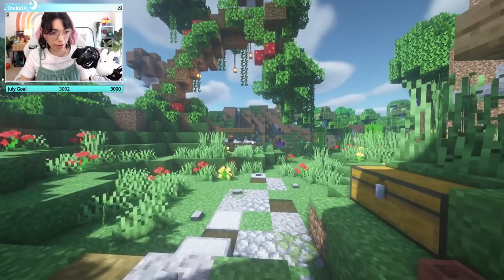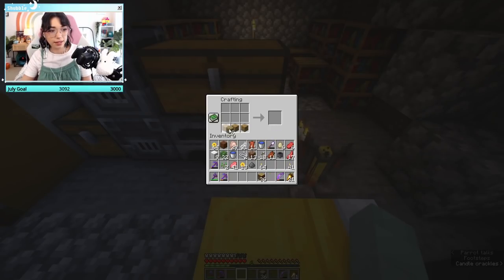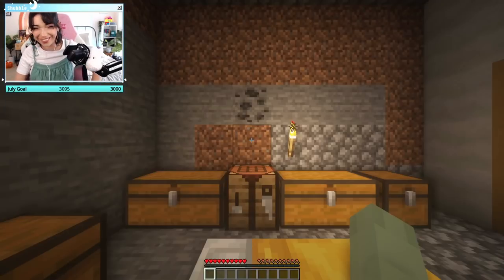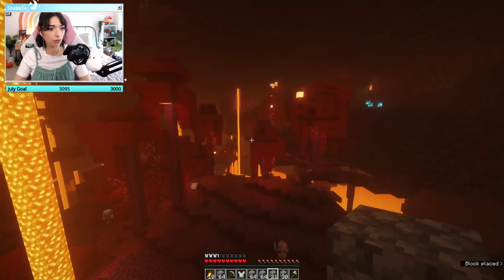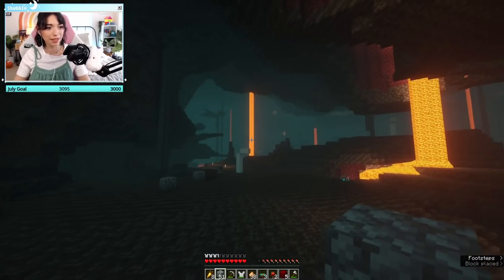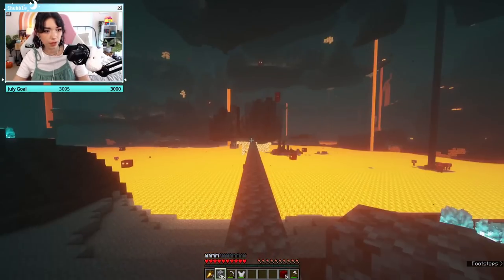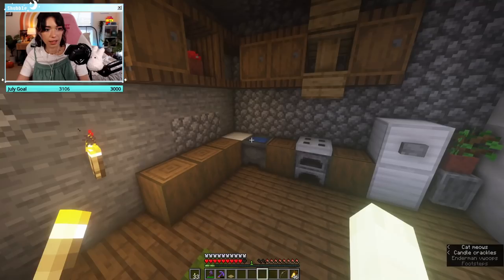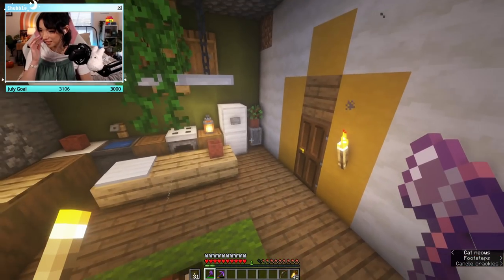Empires SMP #4 | STEALTH LEVEL 1000 | Shubble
STEALTH LEVEL 1000!

COMPUTER SPECS
►Intel Core i9-9900K 3.6 GHz 8-Core Processor
►Corsair H100i RGB Platinum SE 63 CFM Liquid CPU Cooler
►Seagate BarraCuda 4TB 3.5' 5400RPM Internal Hard Drive
►Gigabyte GeFore RTX 2080 8 GB Gaming OC White Video Card
►Corsair Carbide Series 275R ATX Mid Tower Case

If you read this far, say 'SHE'S SO GOOD AT SNEAKING' in your comment ;)